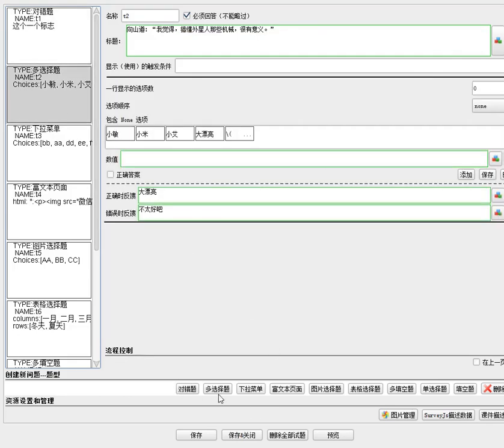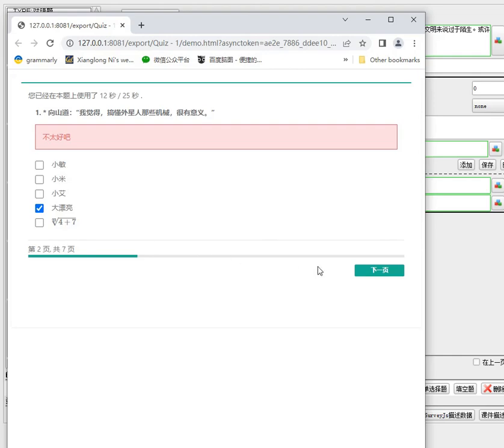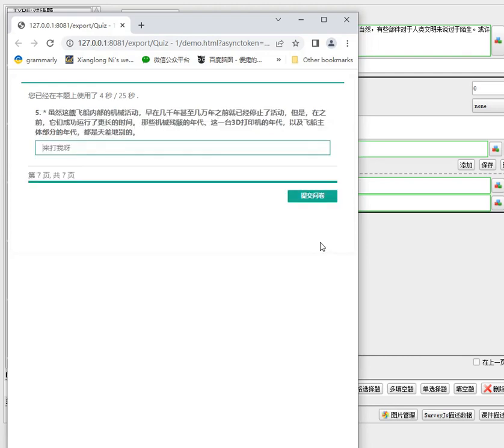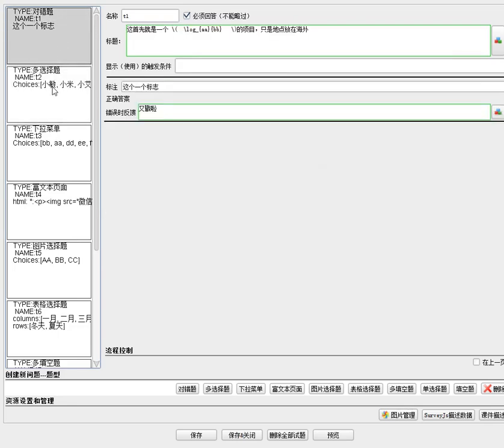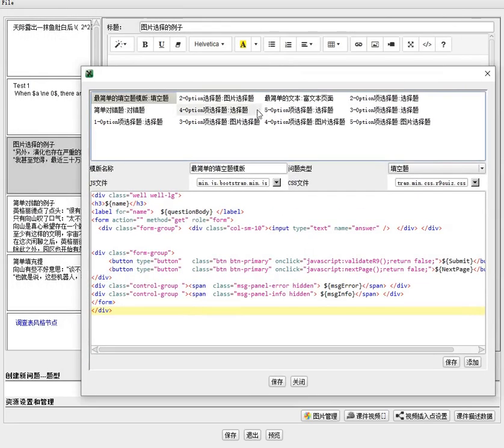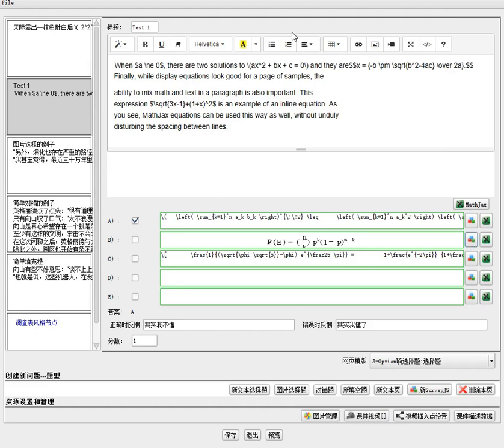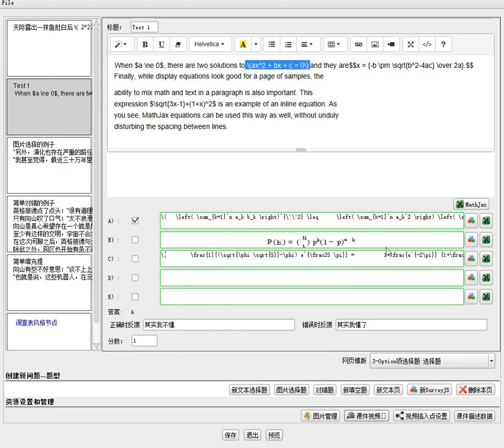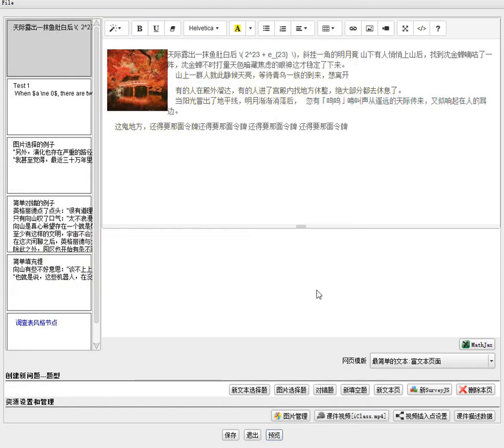A quiz design tool powered by surveyJs.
A test paper authoring tool with the following features: 1. Support for mathematical formulas and mixed text; 2. Powered by surveyJs, supporting conditional display and branching; 3. Customizable, reusable layout templates for questions; 4. Can be overlaid onto existing videos.